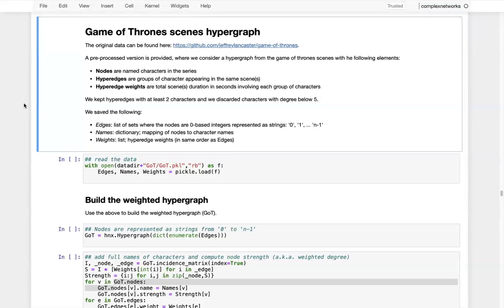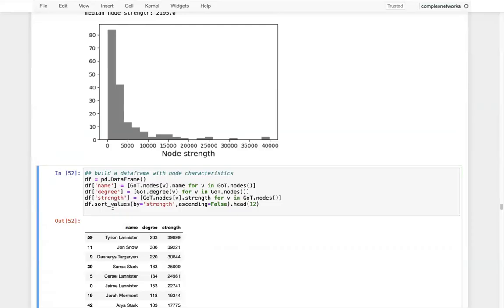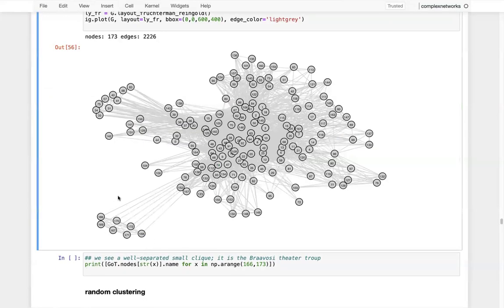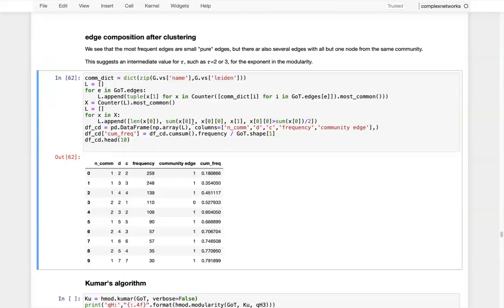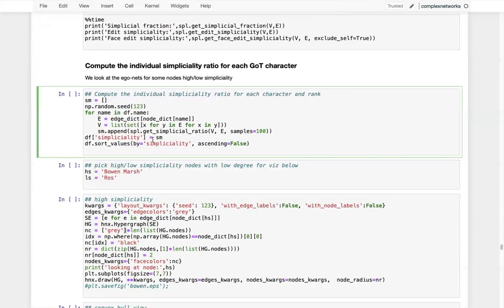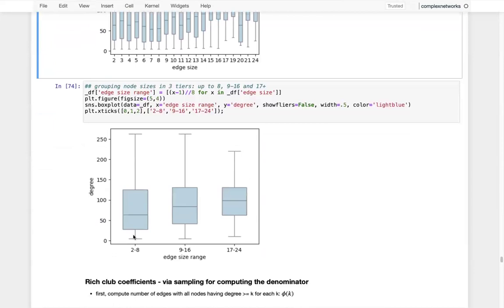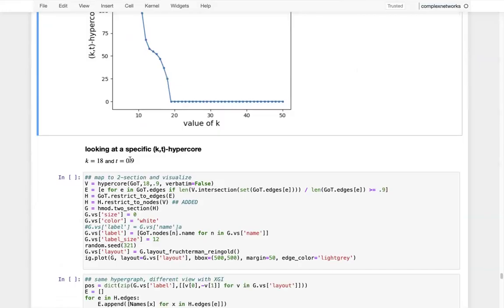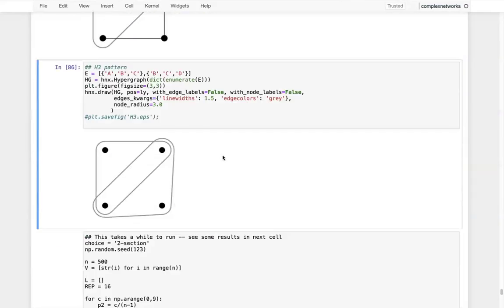Mining Complex Networks - Chapter 7 (part 3/3) - Hypergraphs